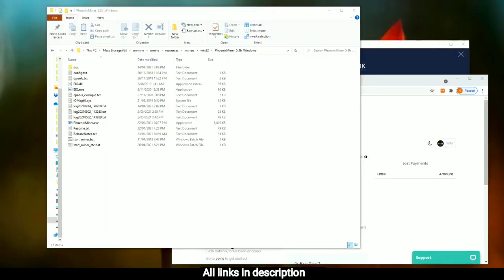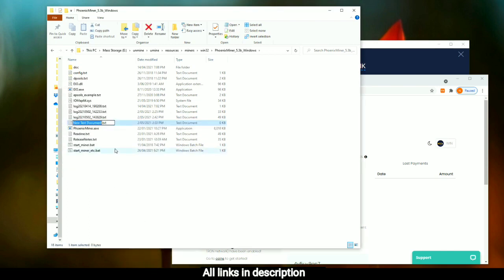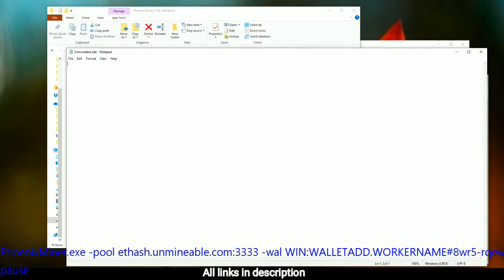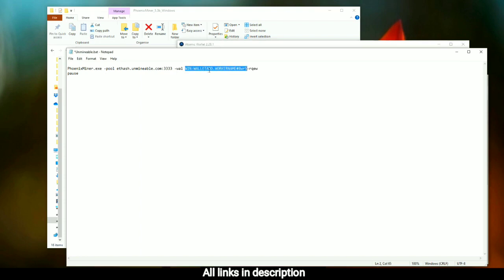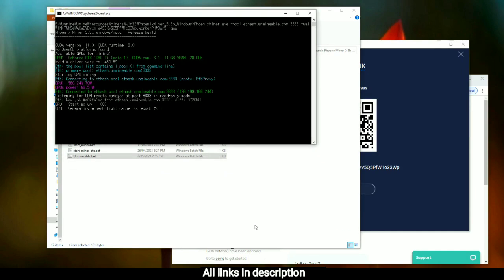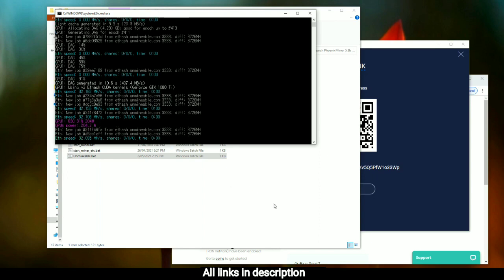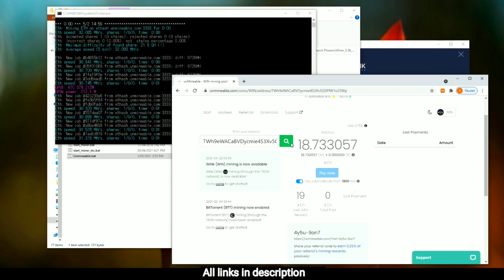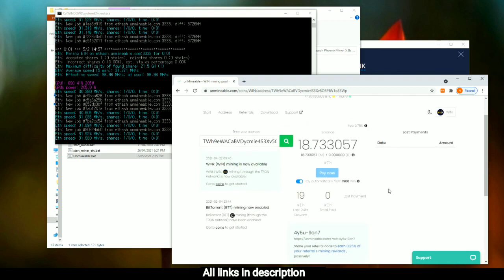How to setup Phoenixminer for Unmineable(GPU) | Step-by-Step guide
⚡Hello guys, and today I will show you how to setup and use Phoenixminer for Unmineable with GPU step-by-step⚡
Instruction 🖥:
1.

P.s if the antivirus tells you that the file contains viruses, disable it for a while. The official version of Phoenixminer is a zip archive with a lot of files that the antivirus may not like.

2. This command must be inserted into your bat file and edited:
PhoenixMiner.exe -pool ethash.unmineable.com:3333 -wal WIN:WALLETADD.WORKERNAME#8wr5-rqew
pause